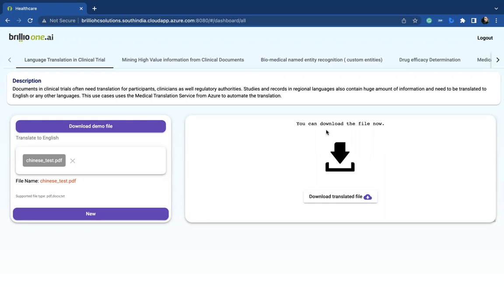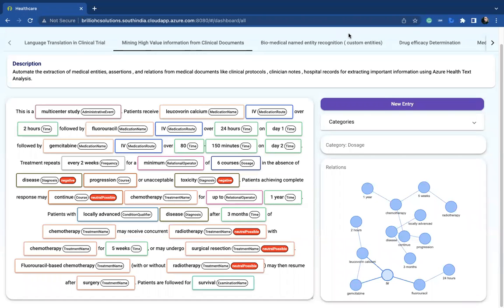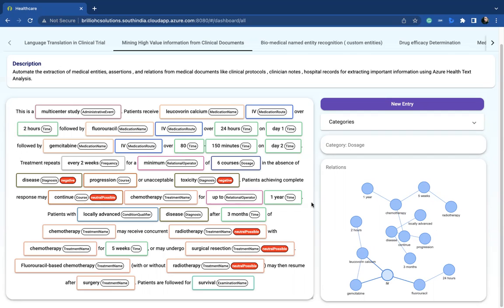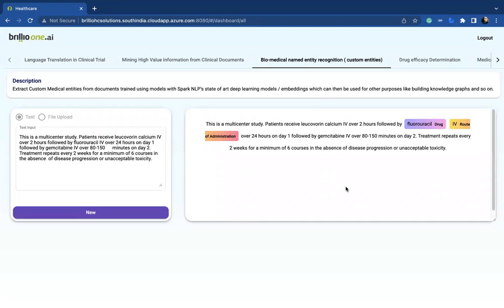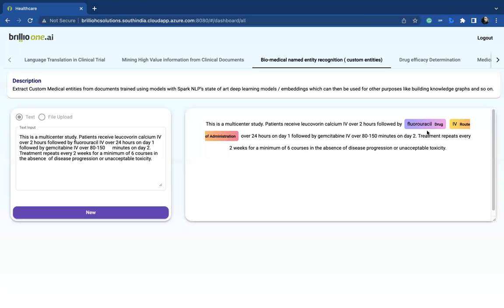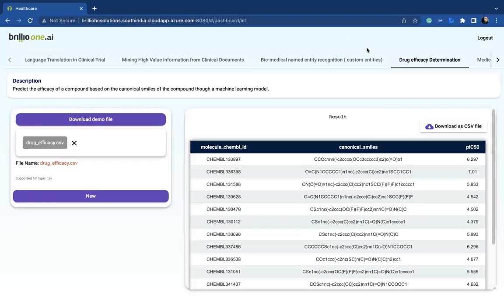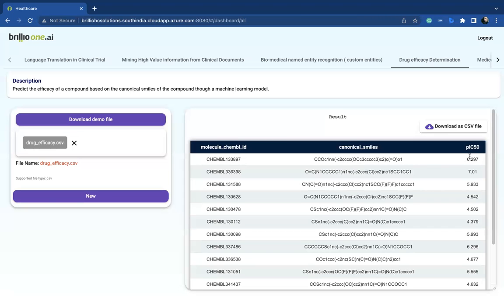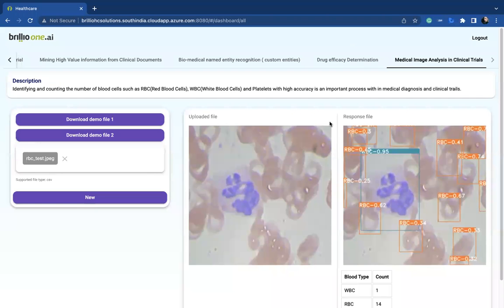AI In Drug Discovery Demo